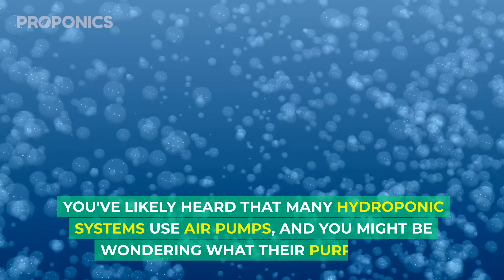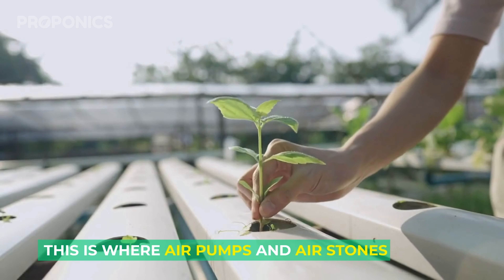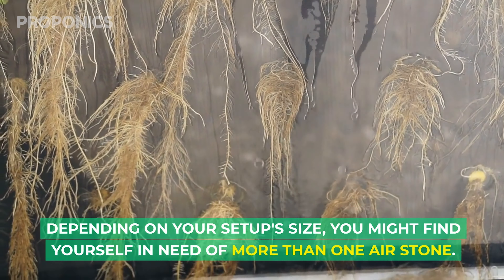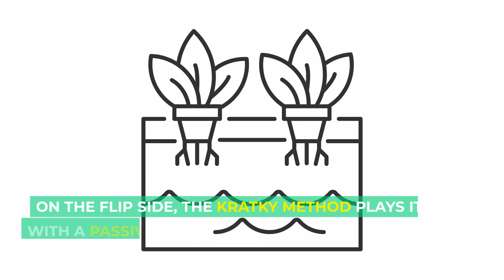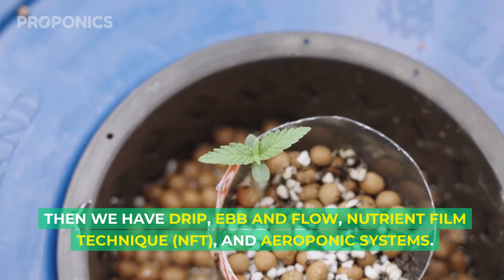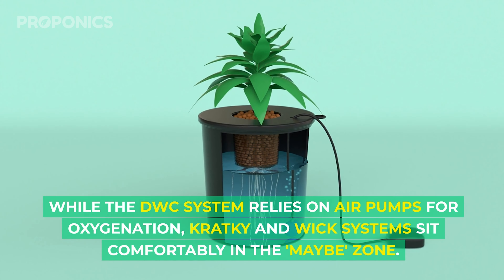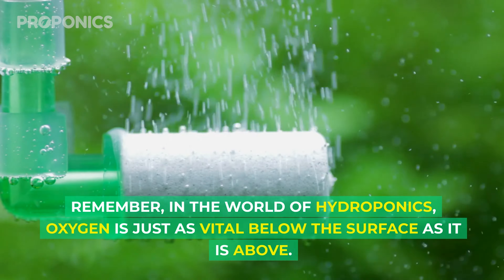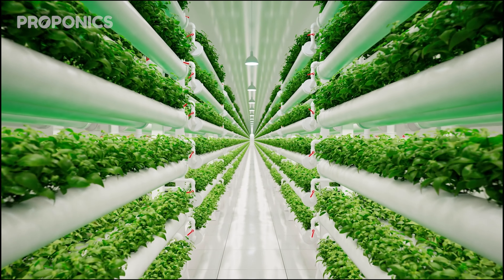Why Your Hydroponics Setup Might Require An Air Pump